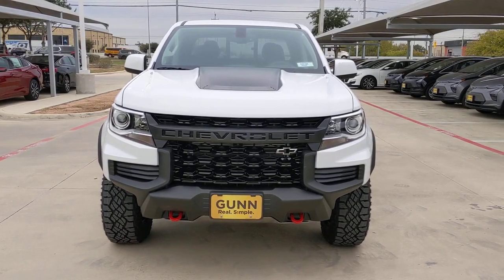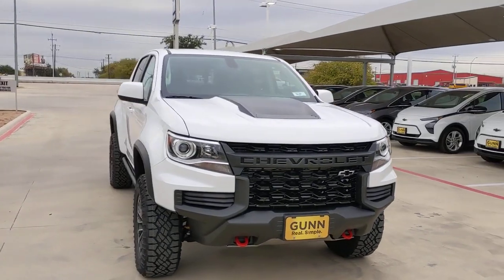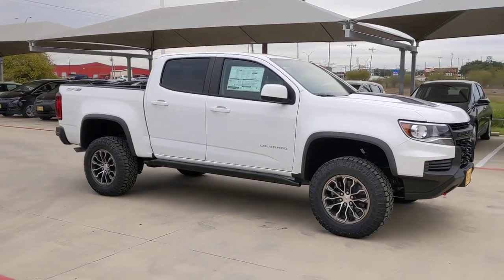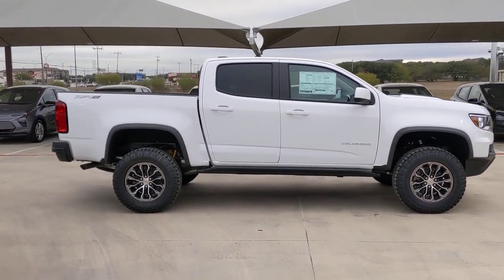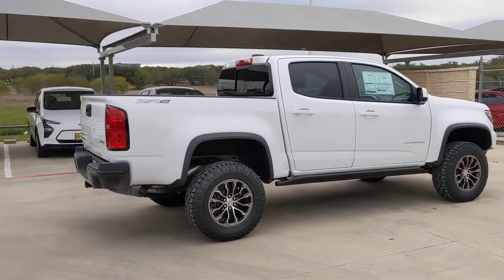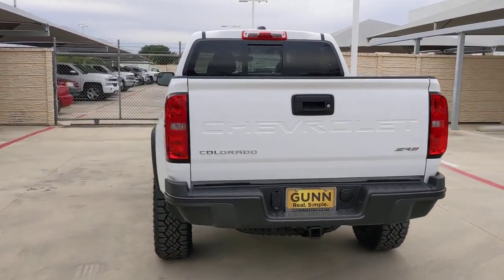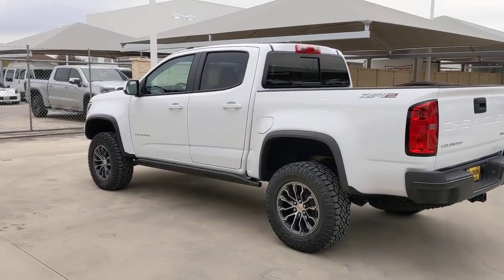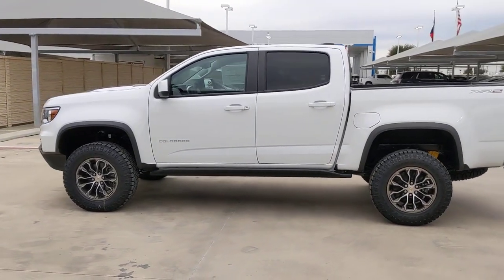2022 Chevrolet Colorado San Antonio, Houston, Austin, Dallas, Universal City, TX C221485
2022 Chevrolet Colorado 4WD ZR2

Gunn Chevrolet
12602 IH 35 North